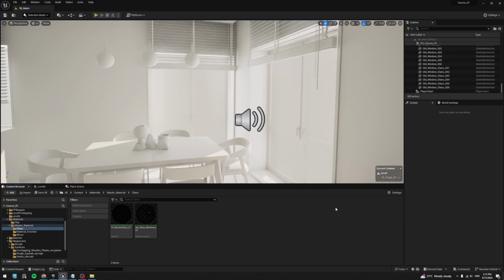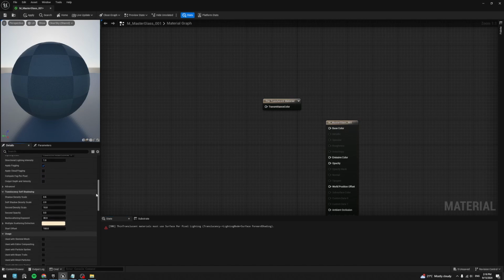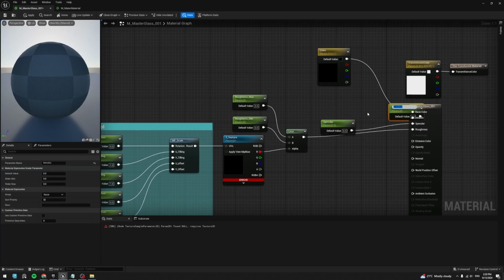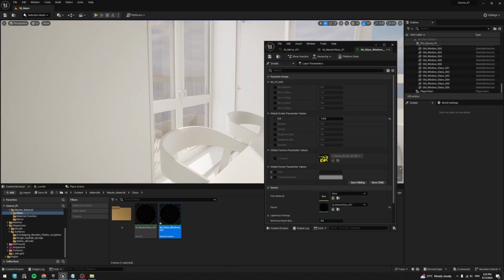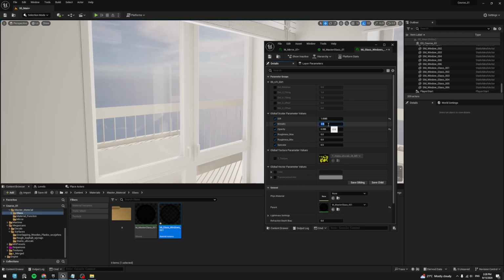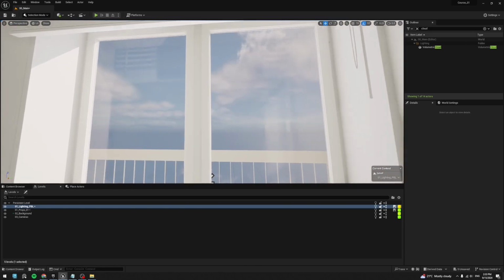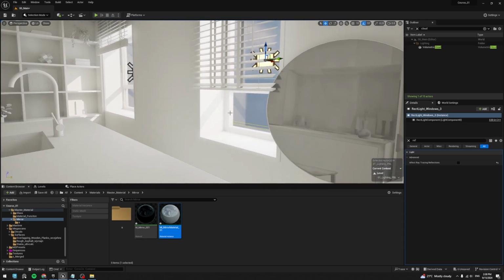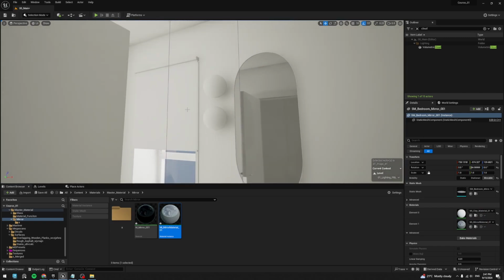Glass and Mirror Material - Unreal Engine 5 with Lumen - Oaken Studio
Hi! I'd like to share with the community a free sample of my course, Advanced Archviz in UE5.
In this specific video class I teach how to create Glass and Mirror Materials.
The most important part is the work around with the Glass Material and Lighting, creating a believable Glass reflection with Lumen in Unreal Engine 5.